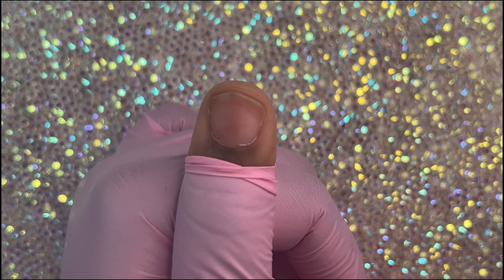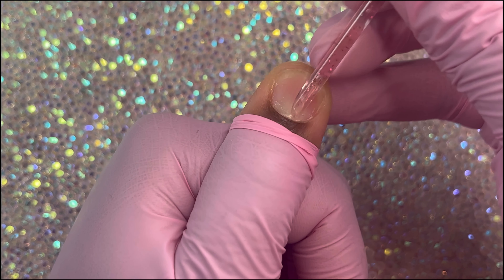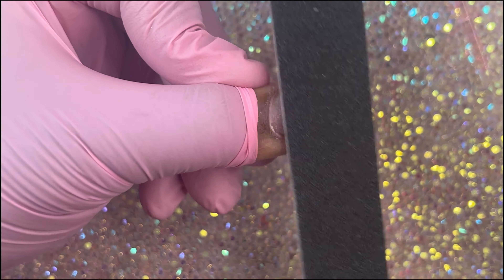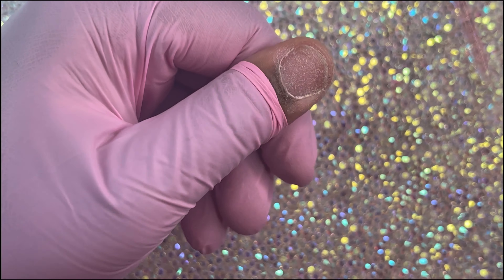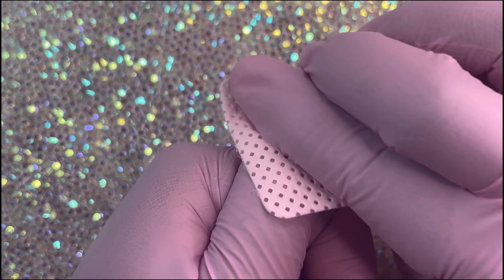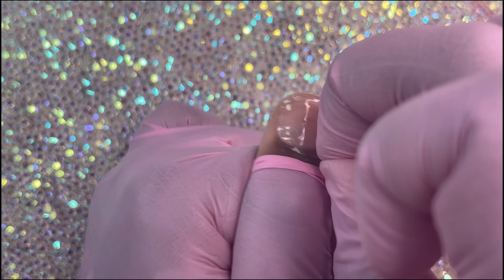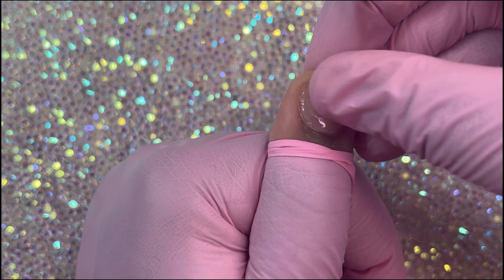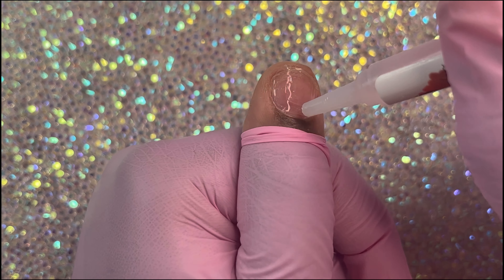What To Do If Press On Nails Don't FIt !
Instruction video for press on nails if they don't fit. This is only part 1 :)

Shop PardonThepresss.com For the best press-ons of your life. The set in the thumbnail is called "411"

Pardonthepresss.com